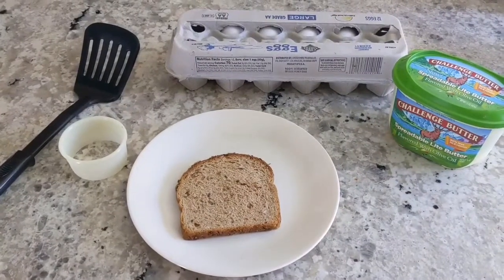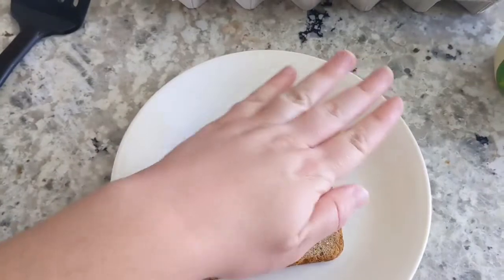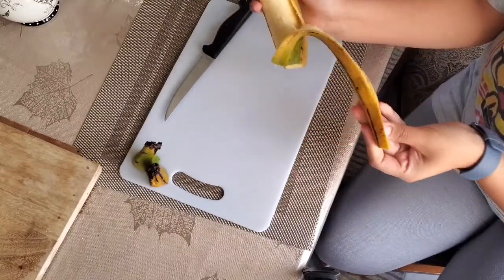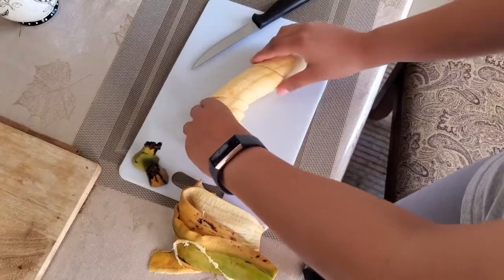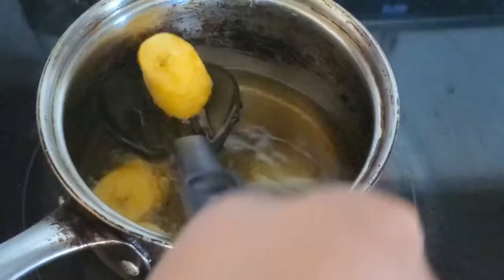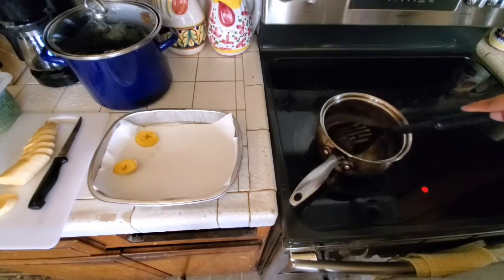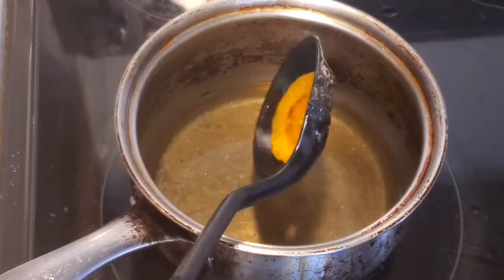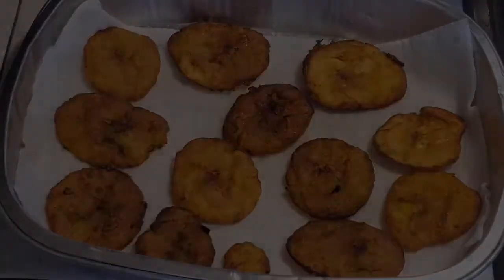Food Culture Part 2: How to Make Eggy In a Basket & Patacones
Here are some great instructions presented by Shanley & Jocelyn.